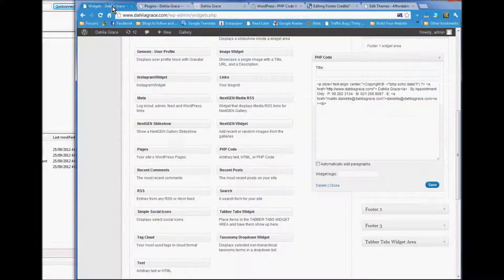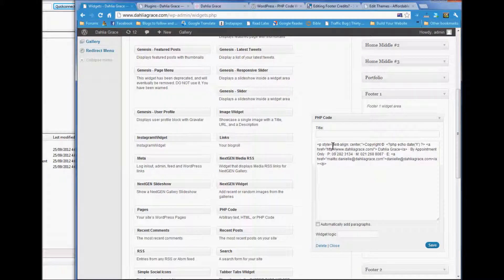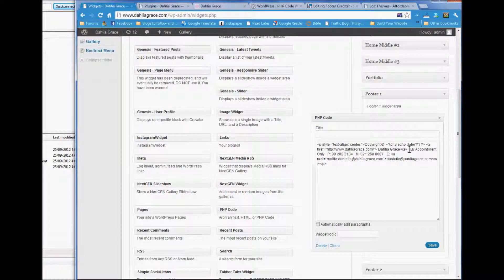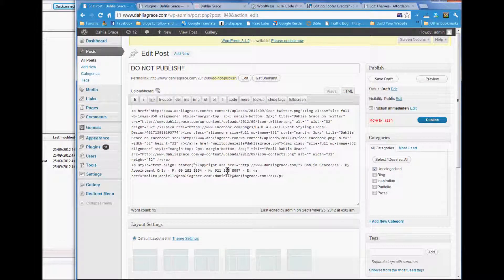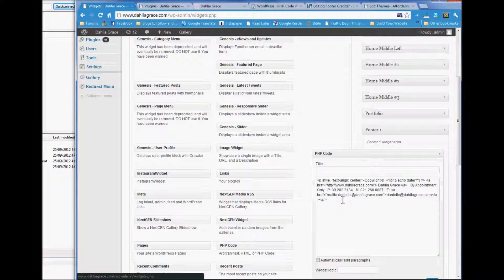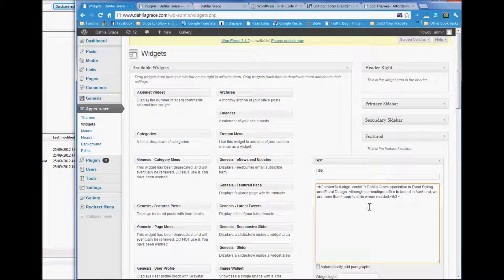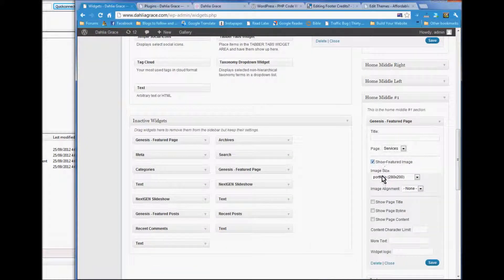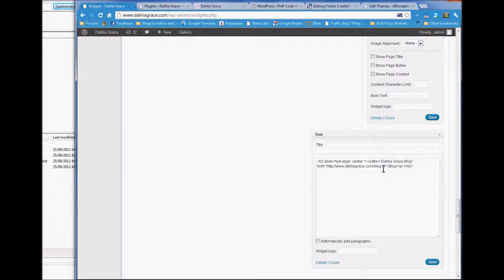Edit the text on the home page